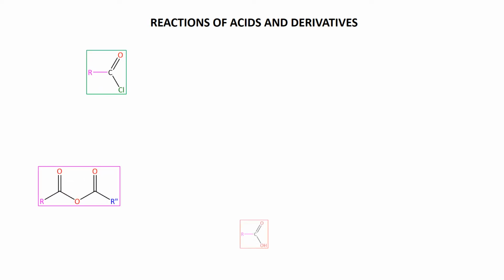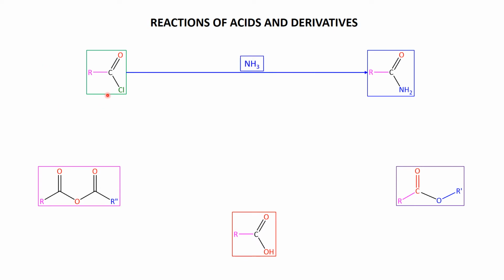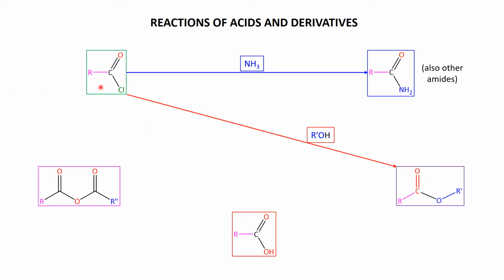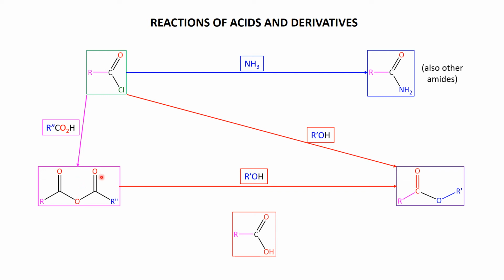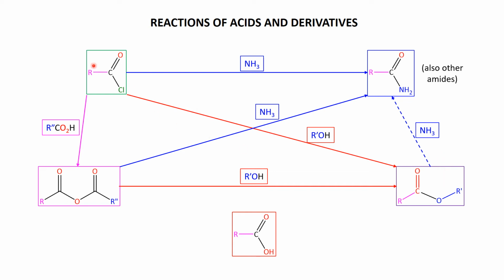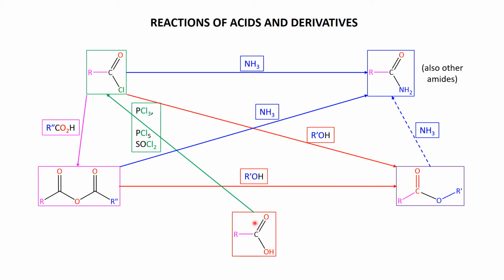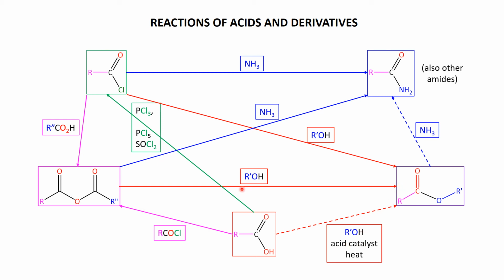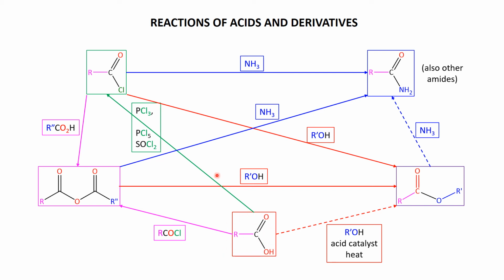Carboxylic Acids 5b Reactions of Derviatives